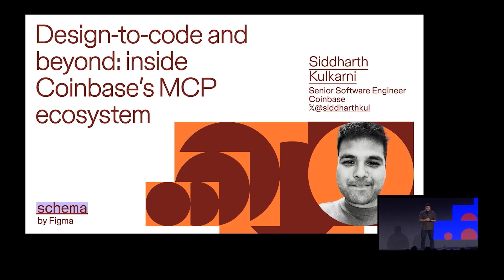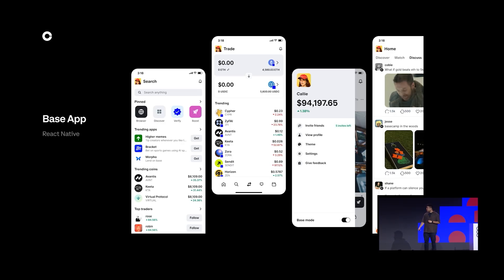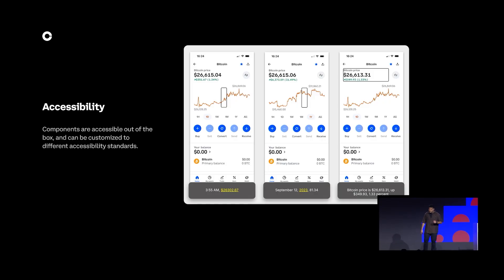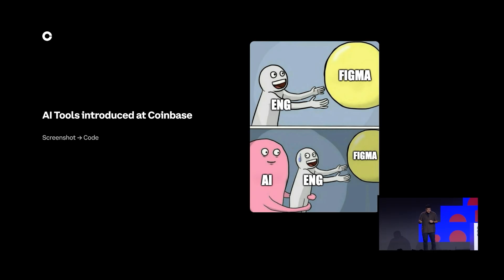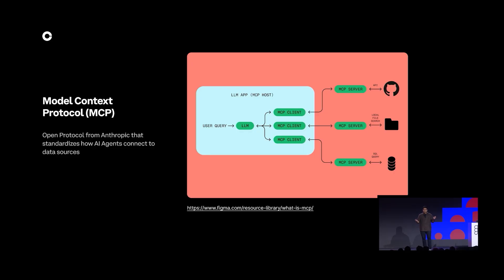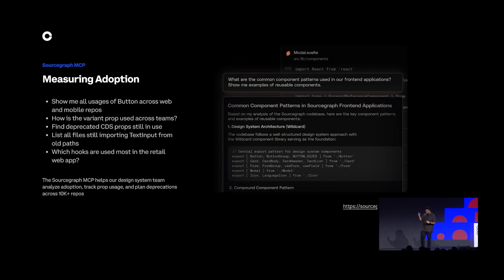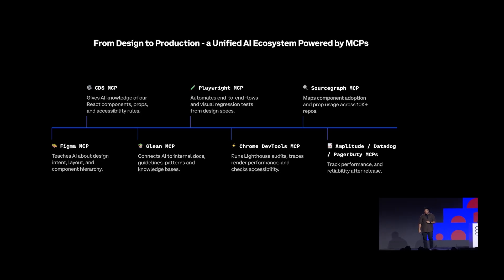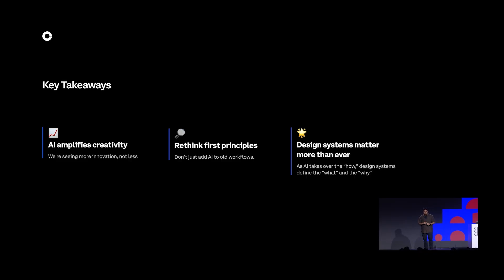Design-to-code and beyond: inside Coinbase’s MCP ecosystem | Schema by Figma 2025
Join Siddharth Kulkarni, Senior Software Engineer at Coinbase, for his Schema by Figma 2025 talk, “Design-to-code and beyond: inside Coinbase’s MCP ecosystem.”